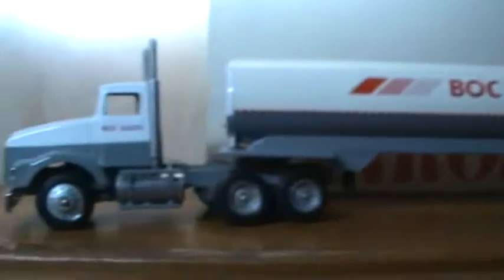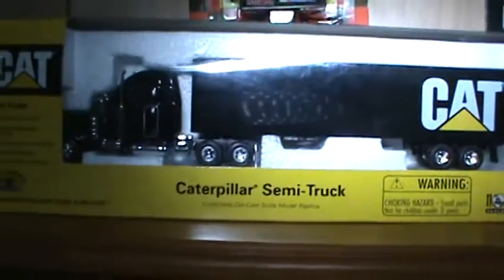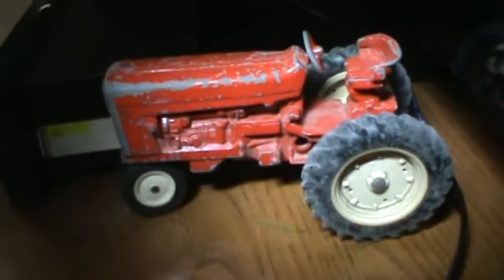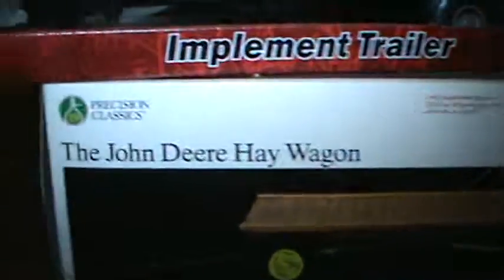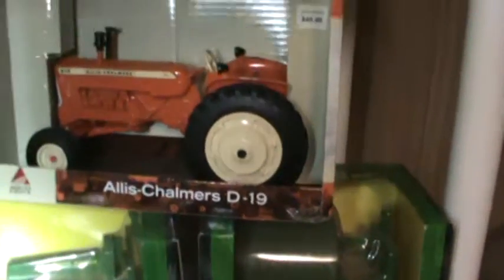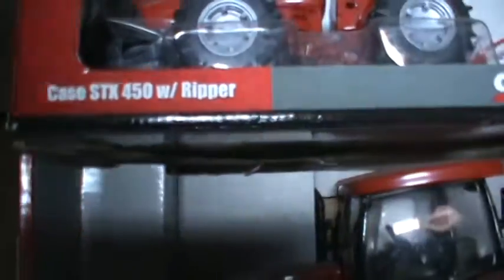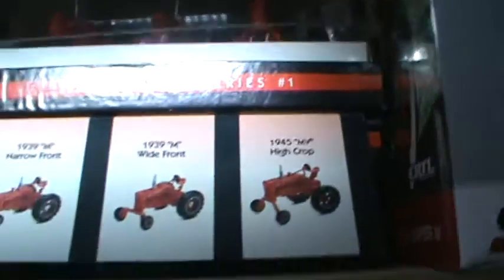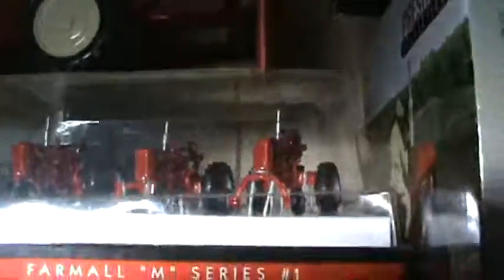Diecast collection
Just a peek at my Diecast toys that I started collecting long before I collected my first tool.